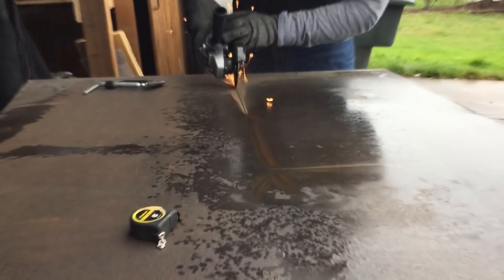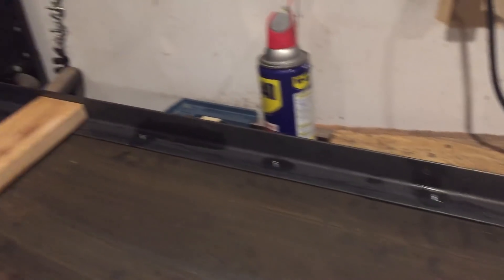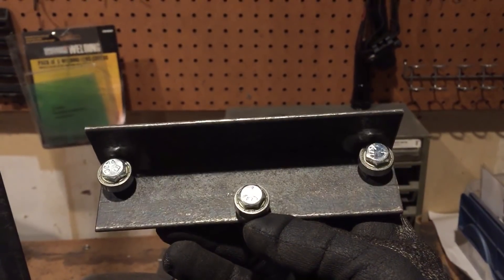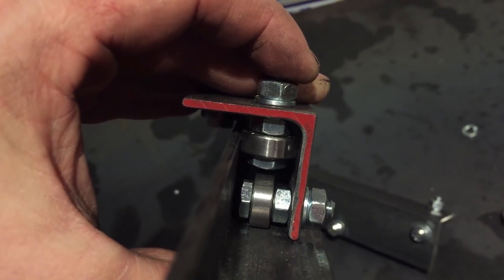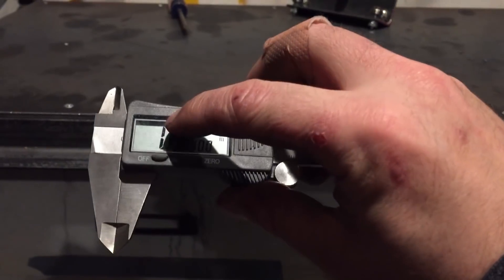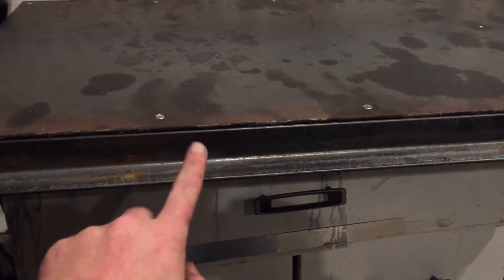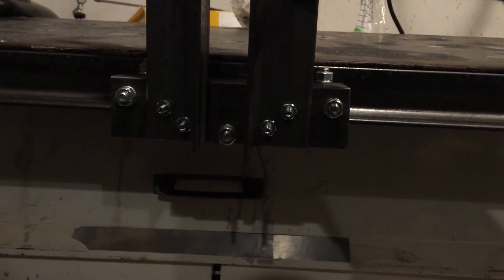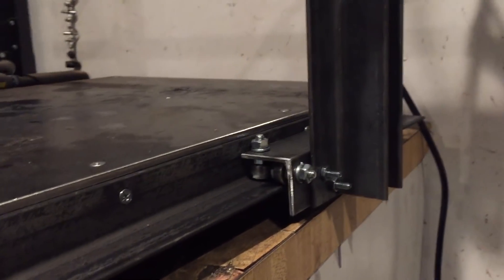CNC build part 2: Homemade Base and Rails with cheap tools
I walk you guys through how I build my base and linear rails for my new CNC machine from raw materials. It's not that difficult as long as you have patience, and a plan!